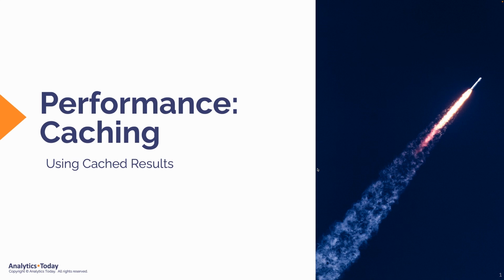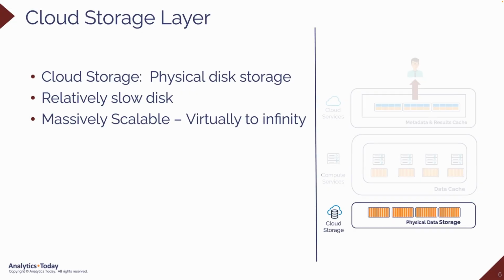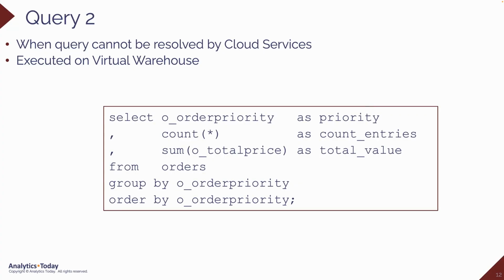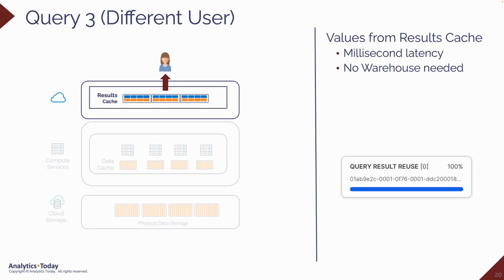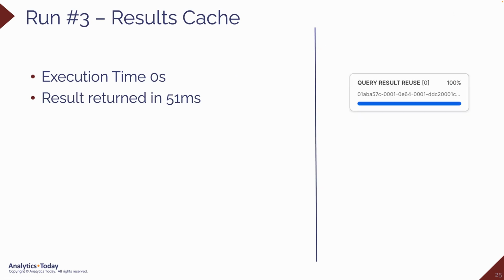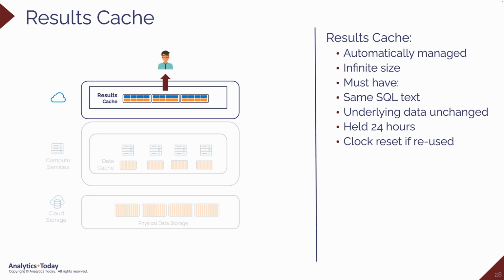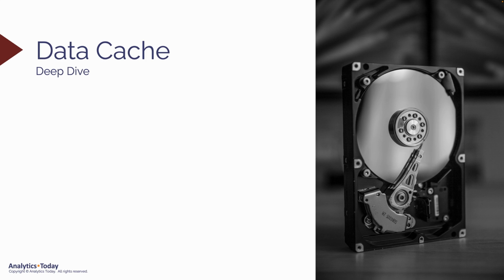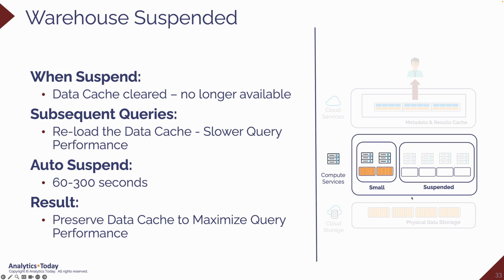Snowflake Caching in Plain English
This video describes Snowflake Caching.  It explains how Snowflake holds a Cache at the Virtual Warehouse and Cloud Services layer and how this is used to maximize query performance.

If you'd like to know more, I have two Snowflake training courses (the video is an example module):